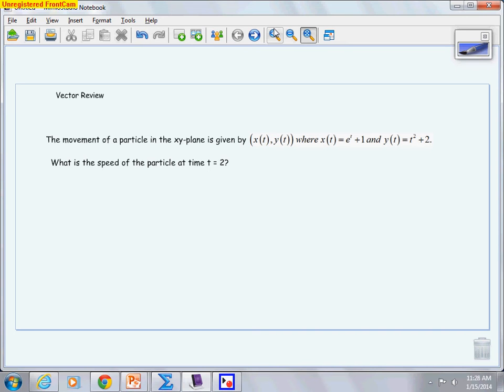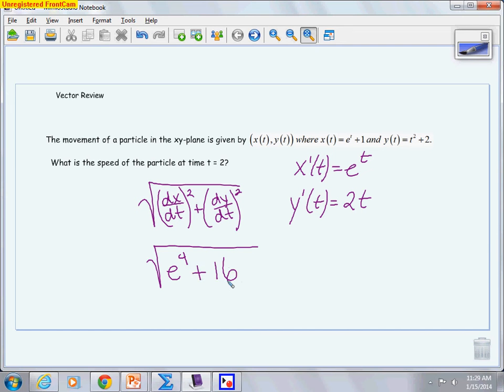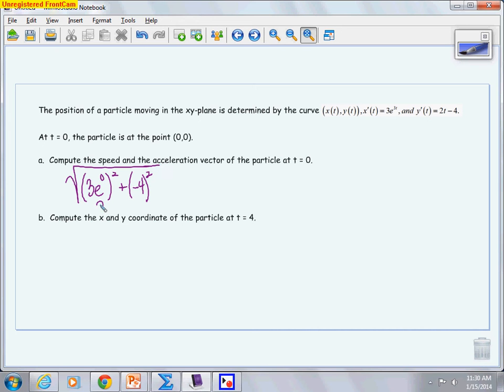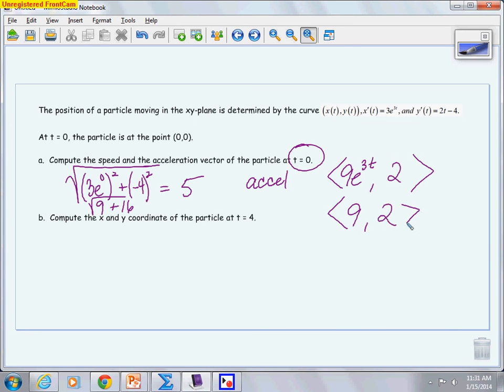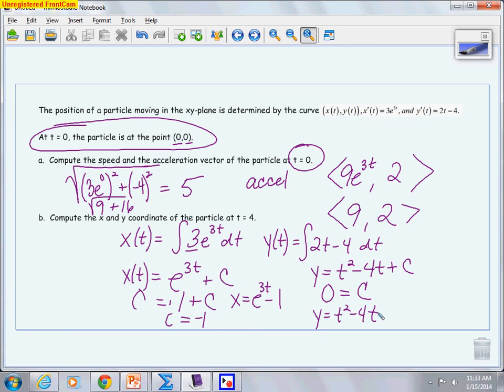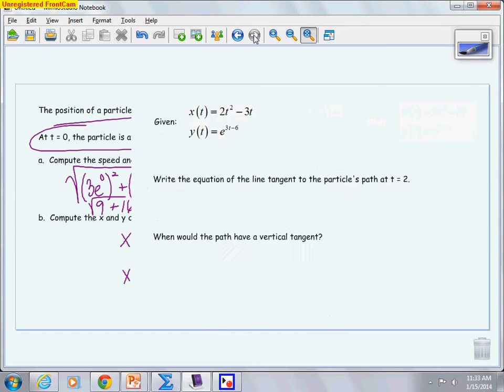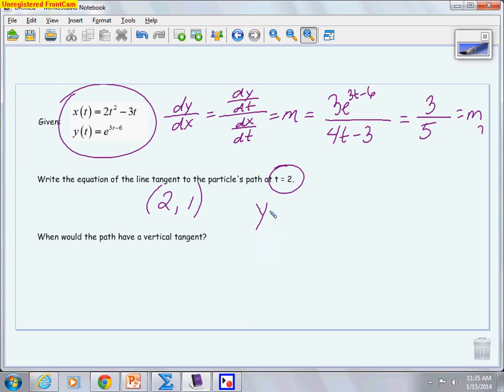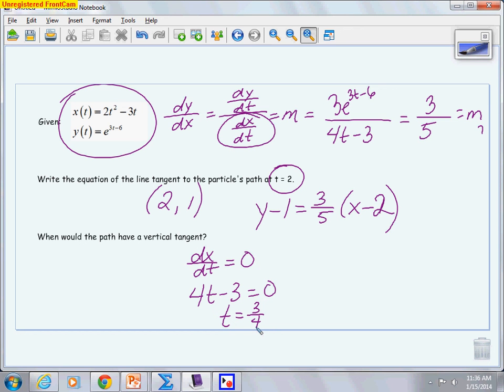BC Calculus: Vectors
This video reviews how to work with vectors to solve particle motion and tangent line problems.